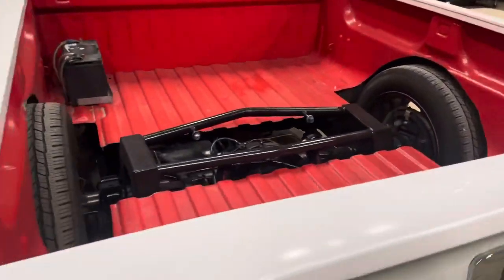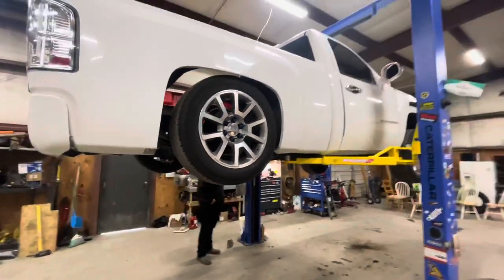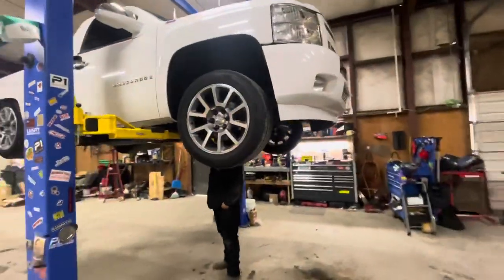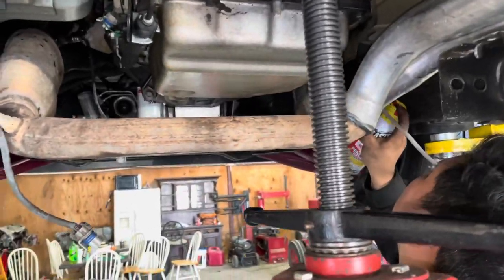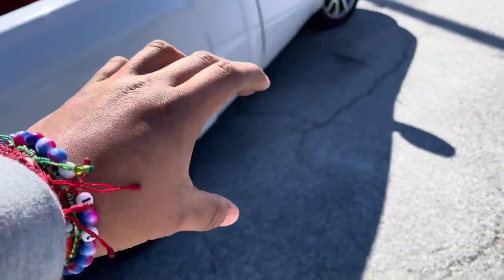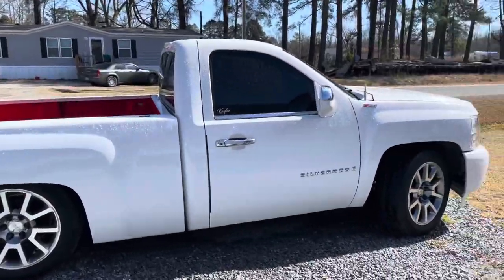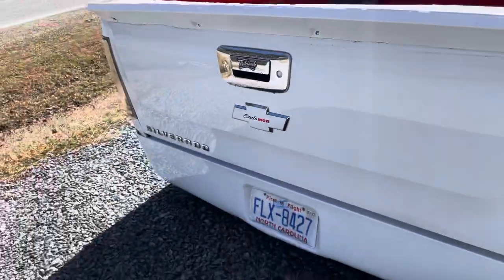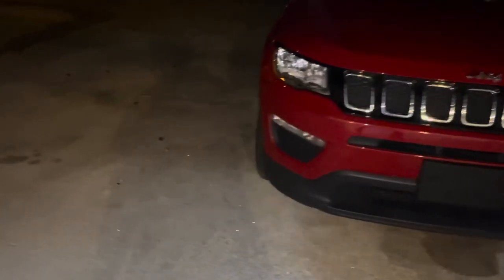Gutting the cats out my 07 Silverado 4.8 ft. New build on the way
07 Silverado 4.8 Straight pipe with gutted cats